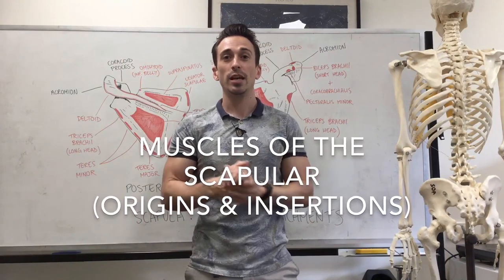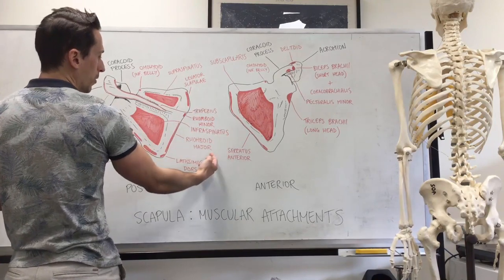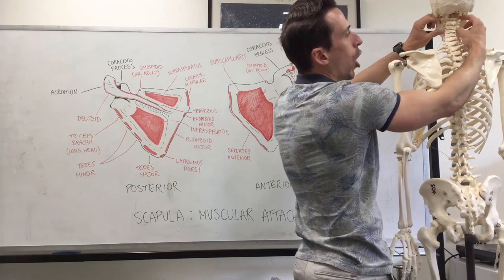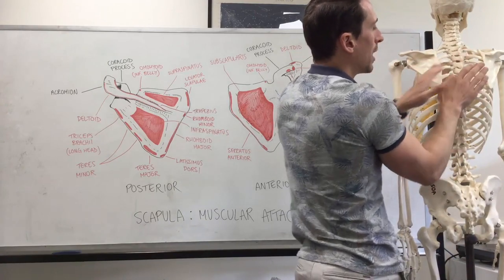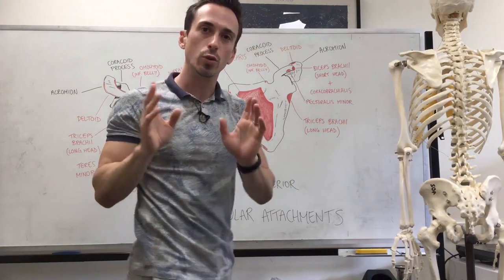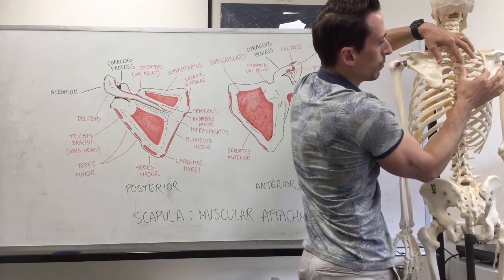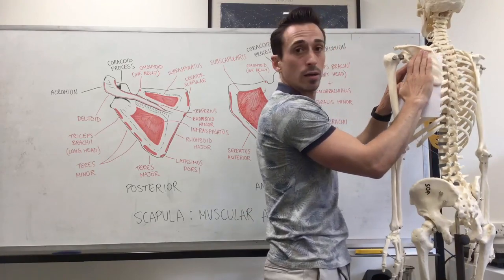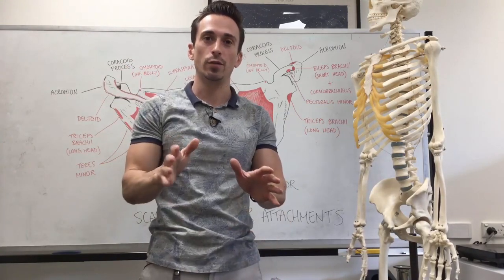Muscles of the Scapula | Musculoskeletal Anatomy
In this video, Dr Mike describes 6 important muscles that attach to the scapula and are involved in scapula suspension and movement.
These muscles are:
- Levator Scapulae
- Trapezius
- Rhomboid Major
- Rhomboid Minor
- Serratus Anterior
- Pectoralis Minor

This video highlights direct attachments to the scapula.